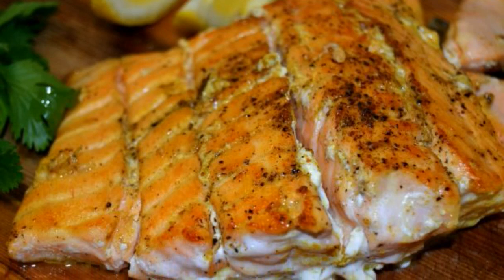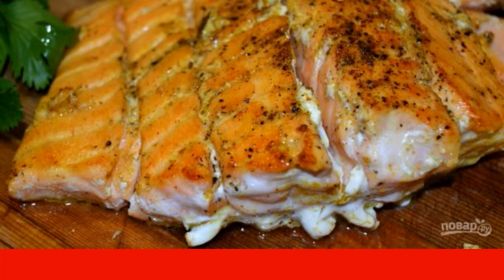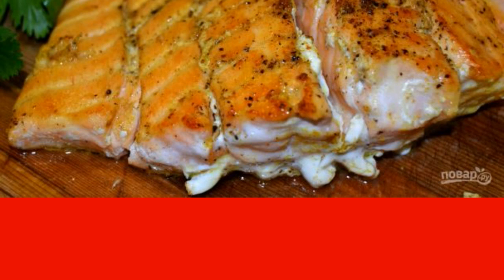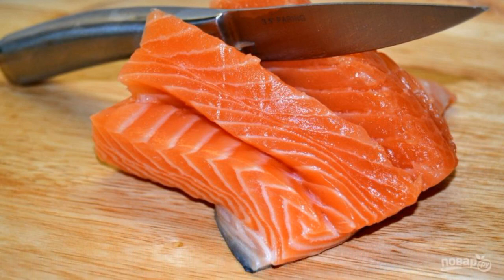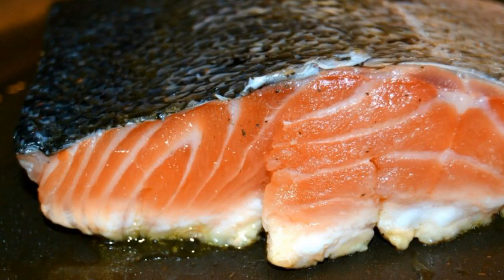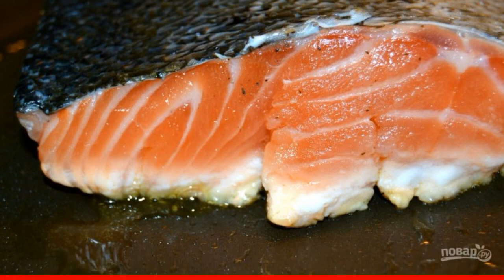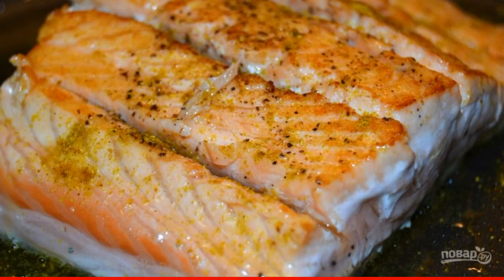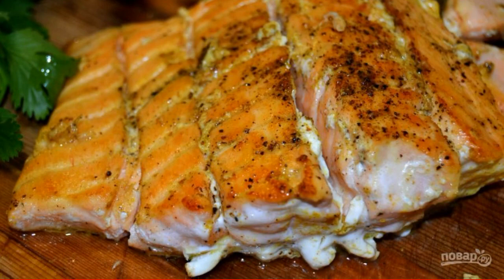Fried red fish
Do you want to know how to cook fried red fish? Very simple. Red fish meat is especially healthy and tasty, contains many useful substances and minerals. What you need for health and beauty.

Ingredients:
Red fish— 200 Gram,
Curry — 1 Pinch,